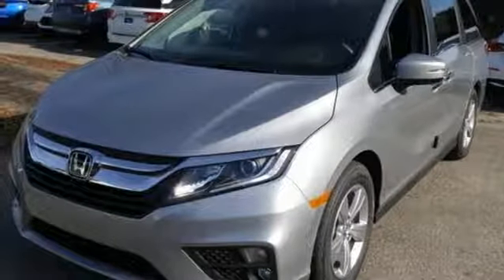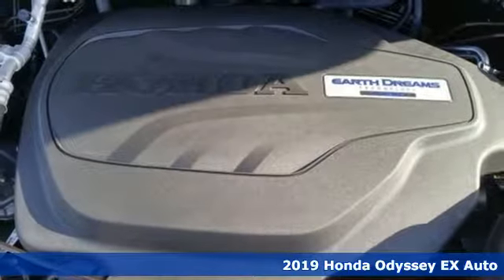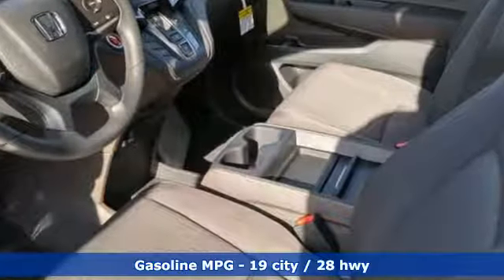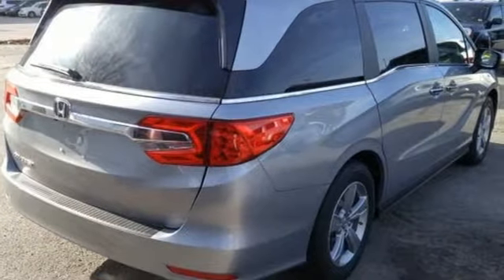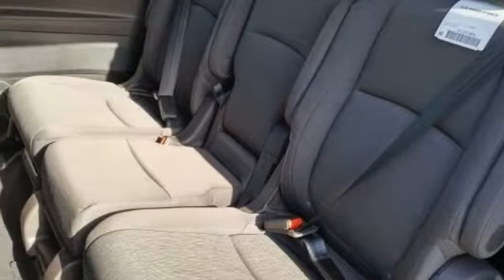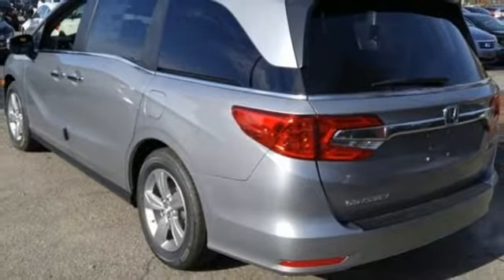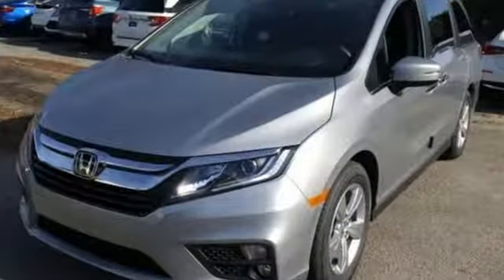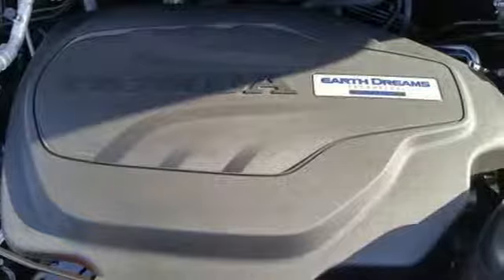New 2019 Honda Odyssey Virginia Beach VA Norfolk, VA #2190629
Year: 2019
Make: Honda
Model: Odyssey
Trim: EX
Engine: 3.5L V6 SOHC i-VTEC 24V
Transmission: 9-Speed Automatic
Color: Silver
Interior: Mocha
Stock #: 2190629
VIN: 5FNRL6H59KB061434
3rd row seats: split-bench, 4.33 Axle Ratio, 4-Wheel Disc Brakes, 7 Speakers, A/V remote: CabinControl, ABS brakes, Air Conditioning, AM/FM radio: SiriusXM, Anti-whiplash front head restraints, Auto High-beam Headlights, Automatic temperature control, Blind spot sensor: Blind Spot Information (BSI) System warning, Brake assist, Bumpers: body-color, Cloth Seat Trim, Delay-off headlights, Distance-Pacing Cruise Control, Driver door bin, Driver vanity mirror, Driver's Seat Mounted Armrest, Dual front impact airbags, Dual front side impact airbags, Electronic Stability Control, Emergency communication system, Exterior Parking Camera Rear, Four wheel independent suspension, Front anti-roll bar, Front Bucket Seats, Front dual zone A/C, Front fog lights, Front reading lights, Fully automatic headlights, Heated door mirrors, Heated Front Bucket Seats, Heated front seats, Illuminated entry, Knee airbag, Low tire pressure warning, Occupant sensing airbag, Outside temperature display, Overhead airbag, Overhead console, Panic alarm, Passenger door bin, Passenger seat mounted armrest, Passenger vanity mirror, Power door mirrors, Power driver seat, Power passenger seat, Power steering, Power windows, Radio data system, Radio: 160-Watt AM/FM/HD/SiriusXM Audio System, Rear air conditioning, Rear anti-roll bar, Rear reading lights, Rear seat center armrest, Rear window defroster, Rear window wiper, Reclining 3rd row seat, Remote keyless entry, Security system, Speed control, Speed-sensing steering, Speed-Sensitive Wipers, Split folding rear seat, Spoiler, Steering wheel mounted audio controls, Sun blinds, Tachometer, Telescoping steering wheel, Tilt steering wheel, Traction control, Trip computer, Turn signal indicator mirrors, Variably intermittent wipers, and Wheels: 18" Dark Silver-Painted Alloy. *Every Internet Price includes current applicable offers. Your additional costs are sales tax, tag and title fees for the state in which the vehicle will be registered, any dealer-installed options (if applicable) and a dealer processing fee ($299 Maryland; not required by law); ($141 Pennsylvania); ($699 Virginia, North Carolina). Prices are subject to change, and prior sales are excluded. While every reasonable effort is made to ensure the accuracy of this information, we are not responsible for any errors or omissions contained on these pages. Please verify any information in question with the dealer.

About MileOne Hall Honda Virginia Beach:
We are a new and certified used Honda dealership serving the Virginia Beach area.
If you live in Norfolk, Portsmouth or Chesapeake, you are just a short trip away from a new or used Honda car, truck, or SUV. Call or visit us today for your best deal!

Address:
3516 Virginia Beach Blvd
Virginia Beach VA Norfolk, VA 23452